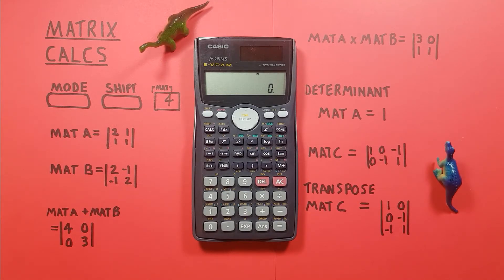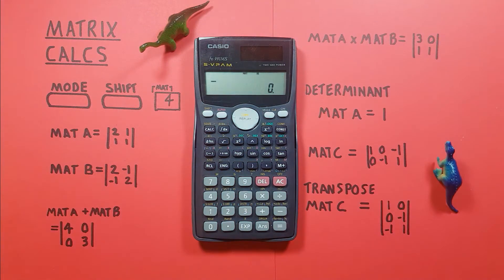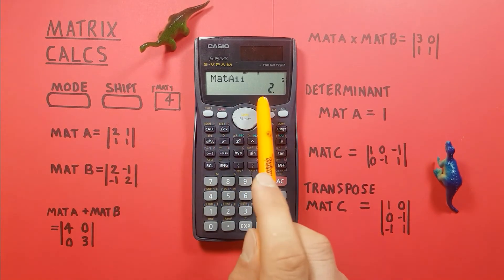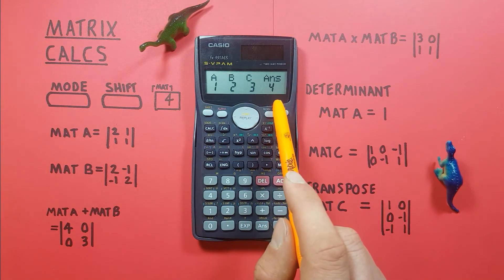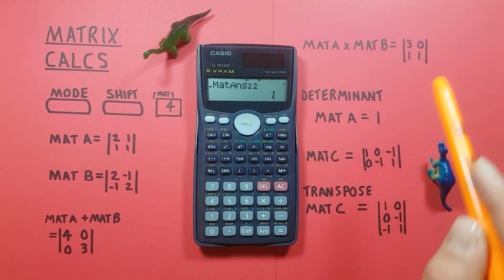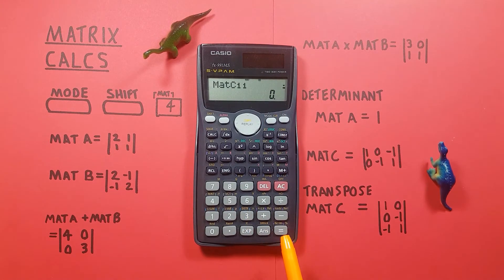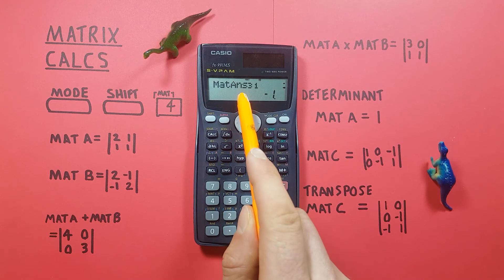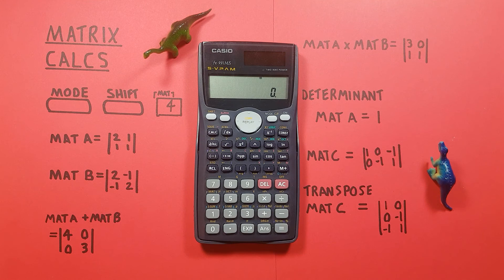How to do Matrix calculations on the Casio fx-991 Calculator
A quick tutorial on how to enter matrices and do matrix calculations on the Casio fx-991 scientific calculator. This video covers how to turn on Matrix mode, enter matrices, add and multiply matricies, solve for the matrix determinant, and Inverse a matrix.

Contents:
0:00 Intro
0:18 Buttons used
0:36 Entering Matrix Mode
1:07 Entering a Matrix
3:56 Matrix Addition
5:07 Matrix Multiplication
5:58 Matrix Determinant
6:50 Transpose a Matrix
8:56 Inverse a Matrix
9:46 Exit Matrix Mode
10:10 Outro